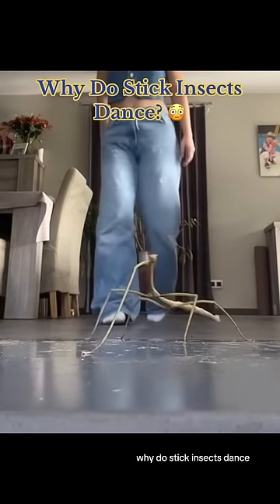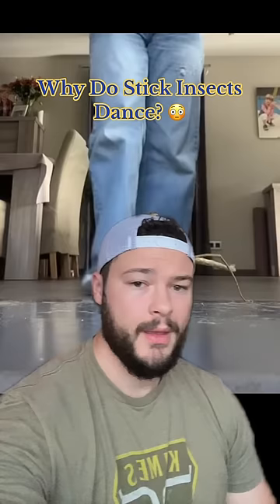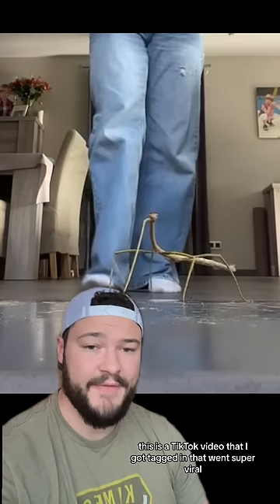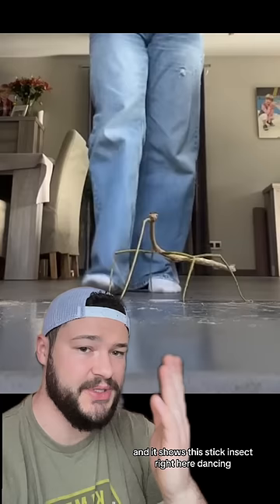Why Do Stick Insects Like To Dance? 😳